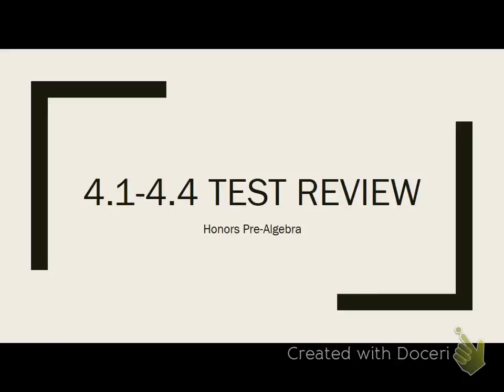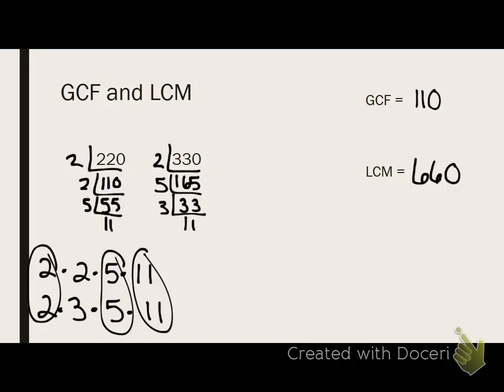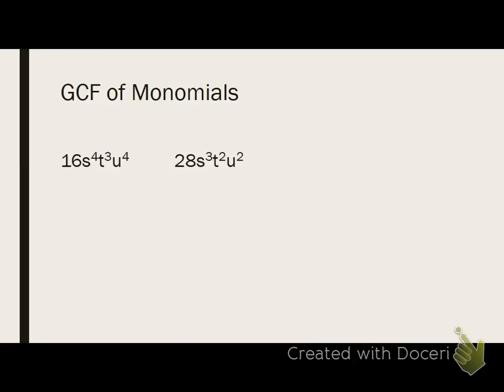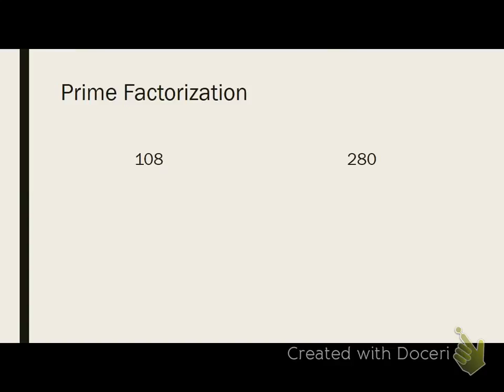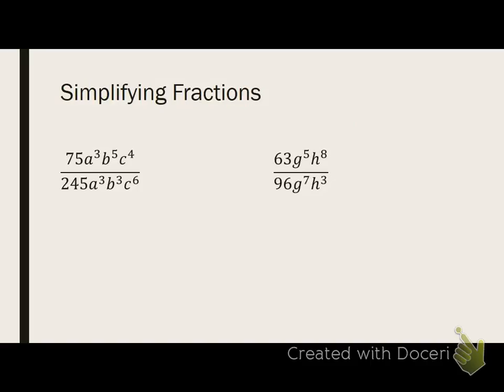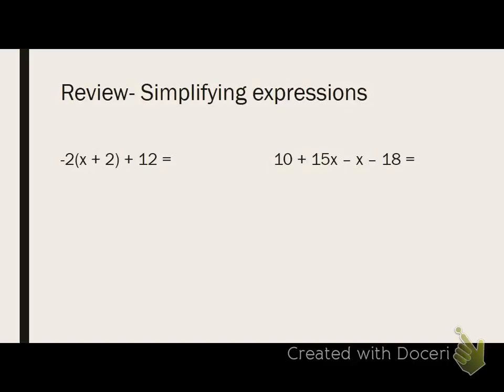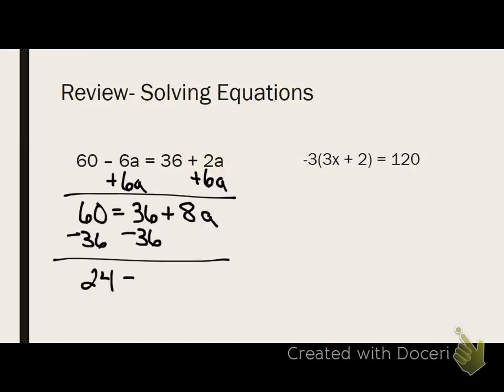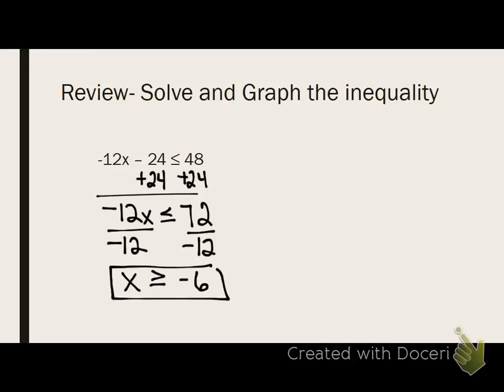Honors Pre Alg: 4.1-4.4 Test Review